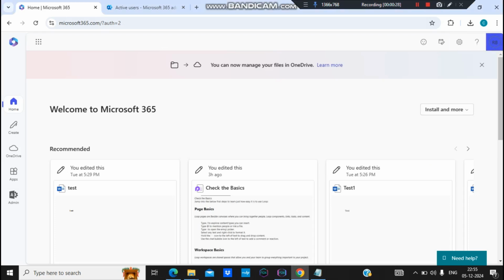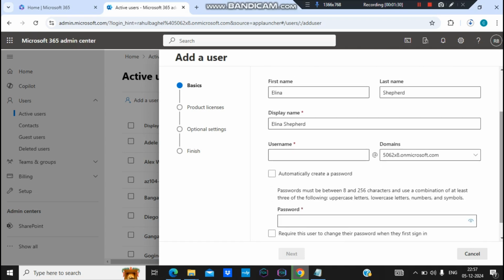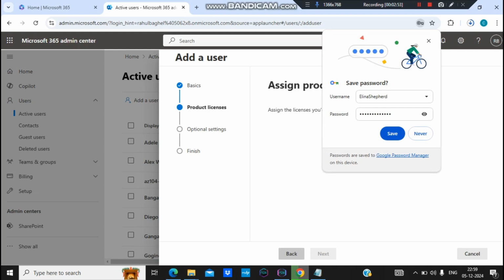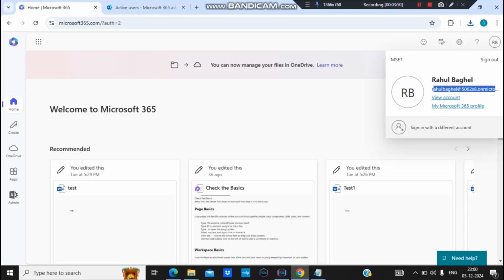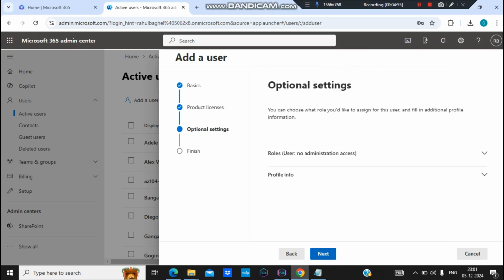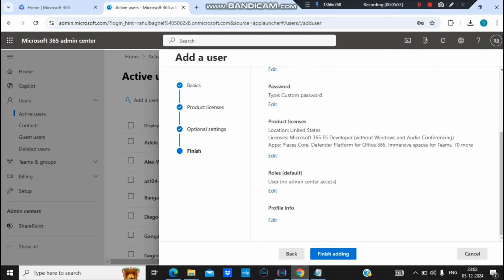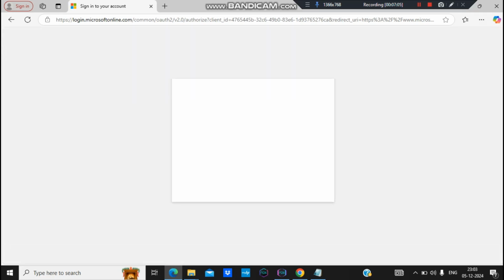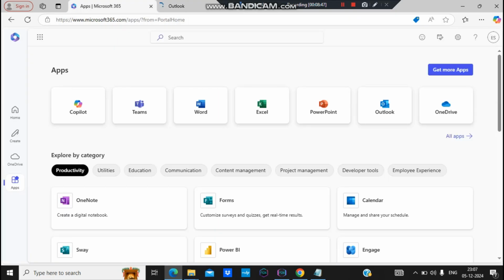1. How to create user & Assign License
Hello Guys,